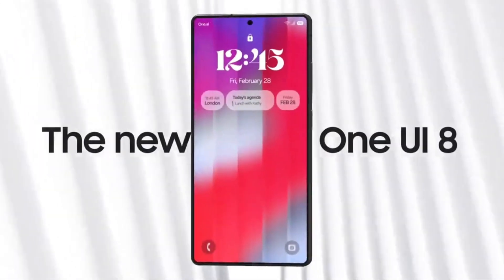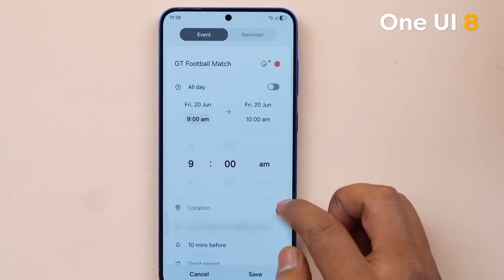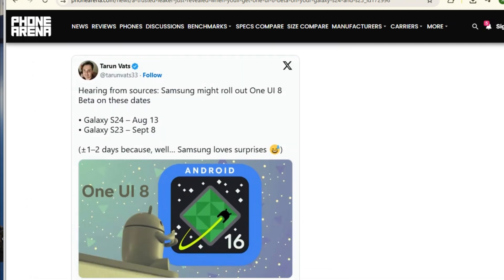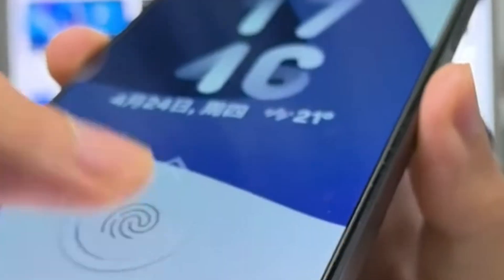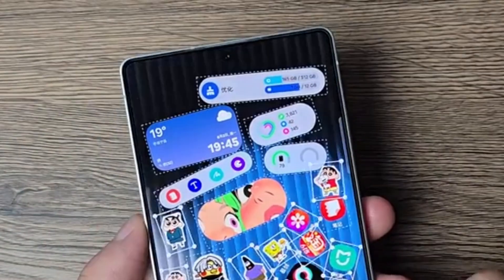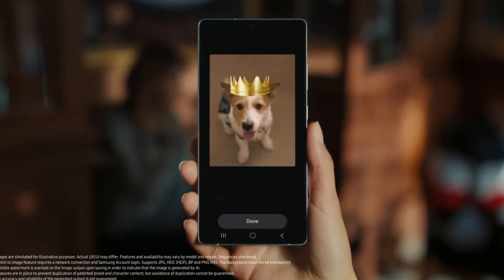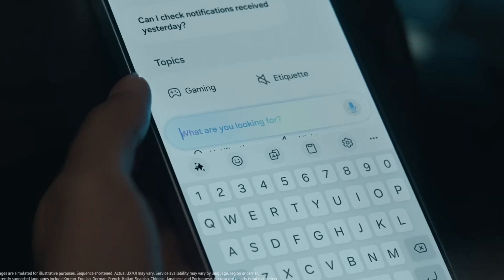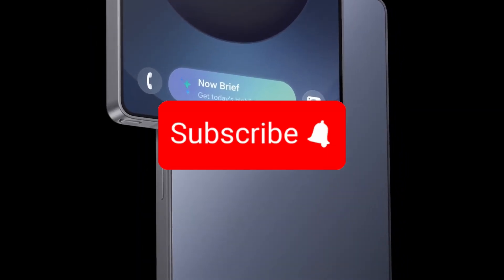Samsung One UI 8.0 - OFFICIAL (FOR S23 and S24)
PEACE!!